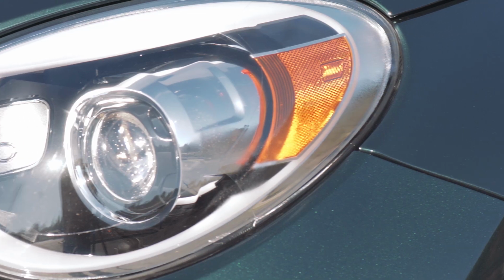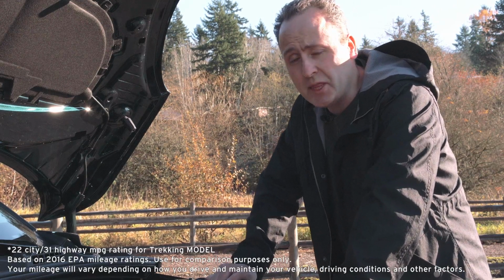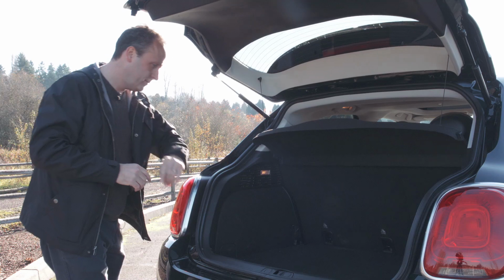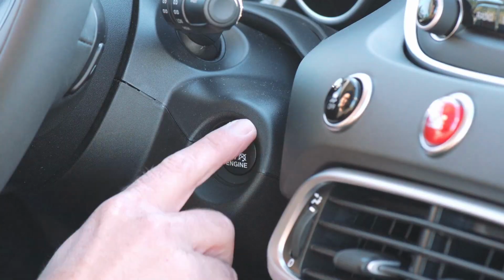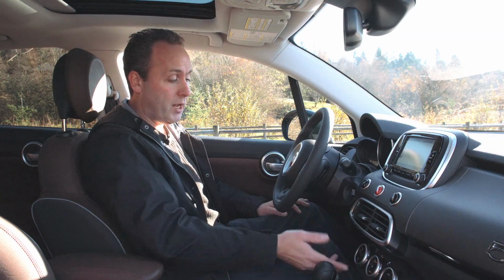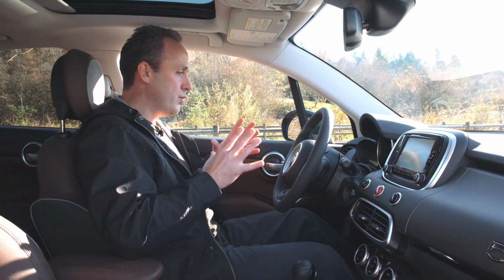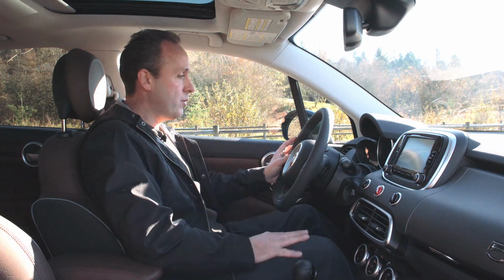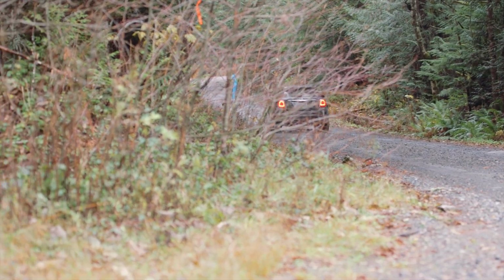2016 Fiat 500x Trekking Review - AutoNation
Ryan has a first look at the all-new 2016 Fiat 500x Trekking, a small crossover that has all the right parts to capture hearts in North America. We venture off the asphalt to bring you this exclusive review.

To find a AutoNation Fiat dealer near you, today!